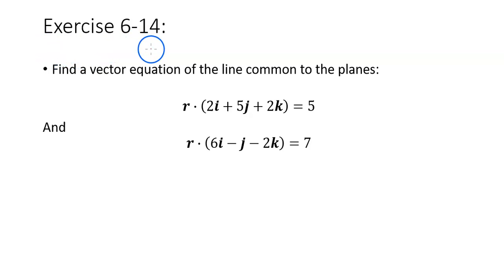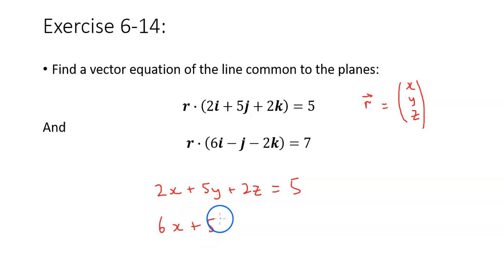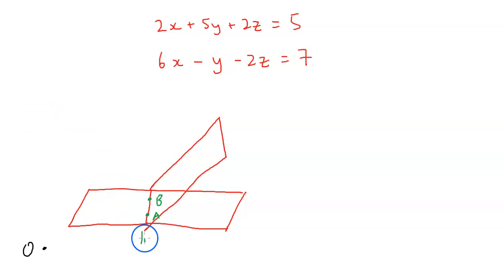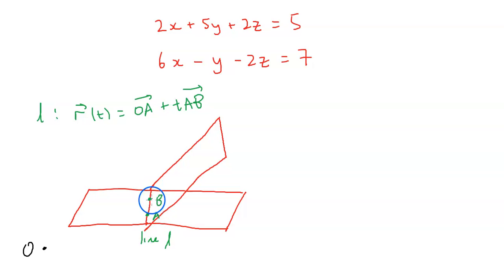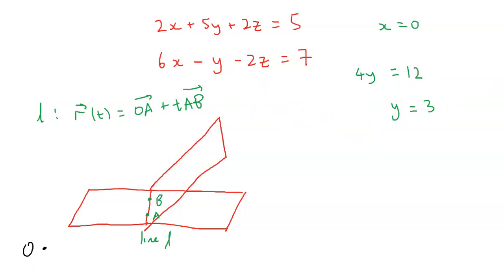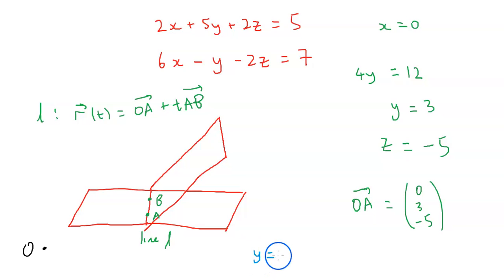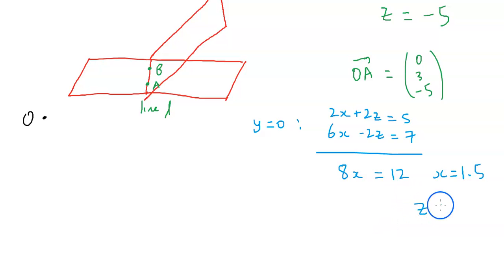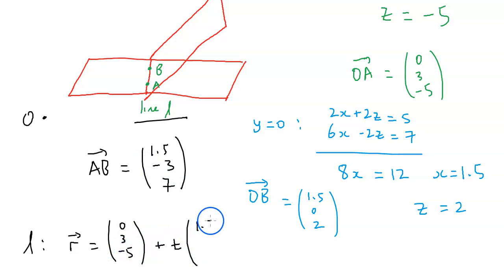CAIE Further Pure 1 Topic 1.6 Vectors - Vectors 5 2 Ex 6 14 find eqn of an intersection of planes